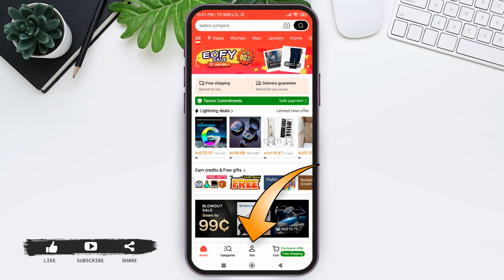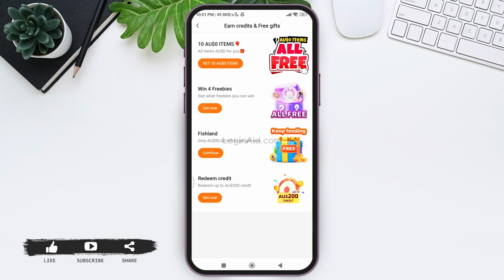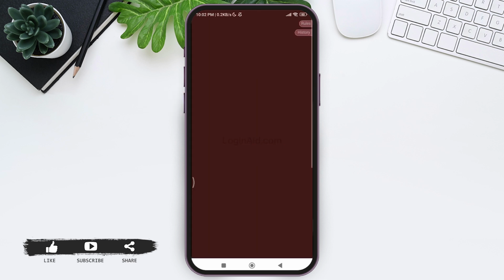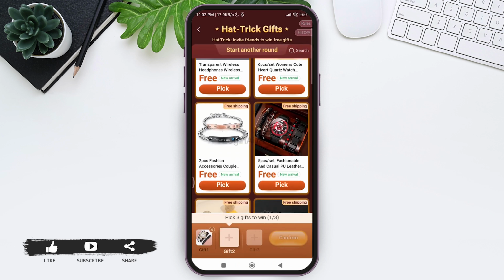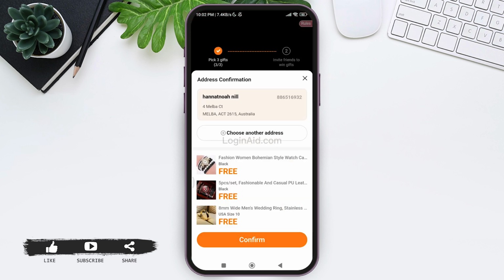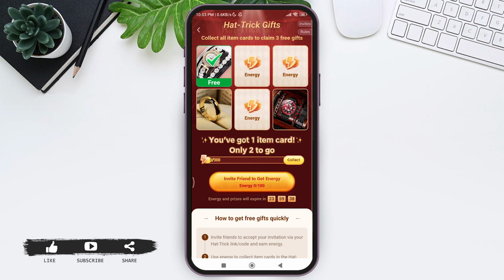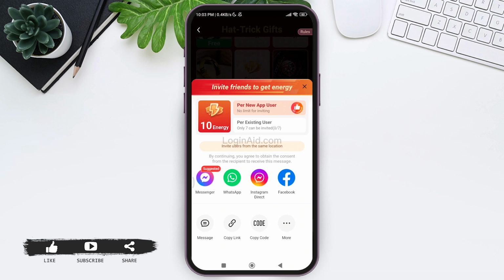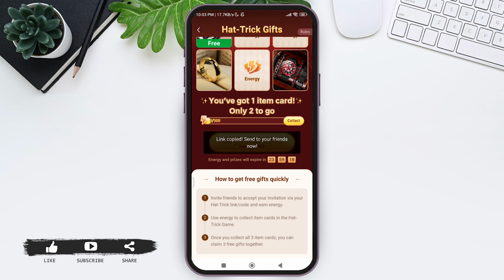How To Invite Friends On Temu 2024 | Send Invitation To Friends On Temu App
Learn how to invite friends on Temu with this comprehensive guide. We'll walk you through the steps to send invitations and grow your network, enhancing your social and professional connections. Perfect for users looking to expand their Temu community and make the most out of the platform.